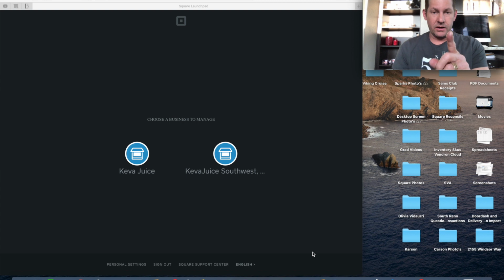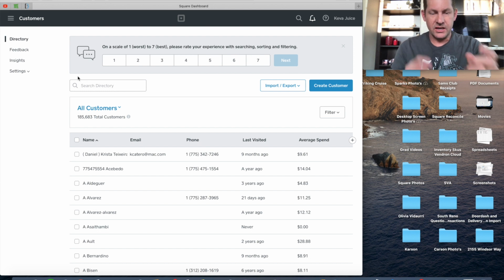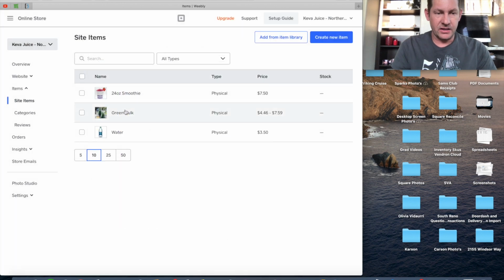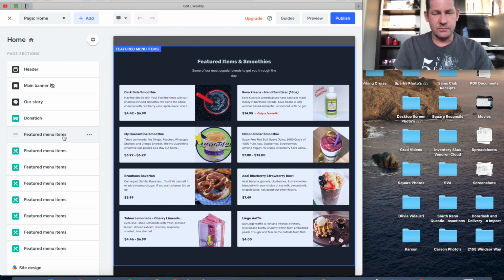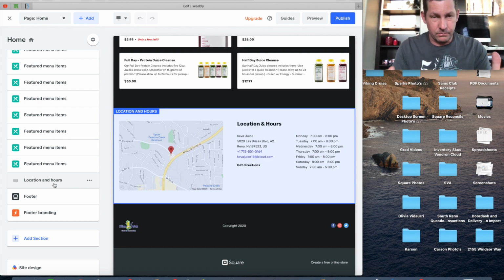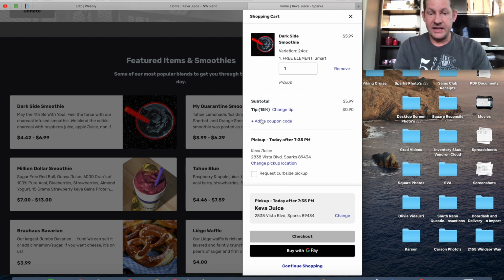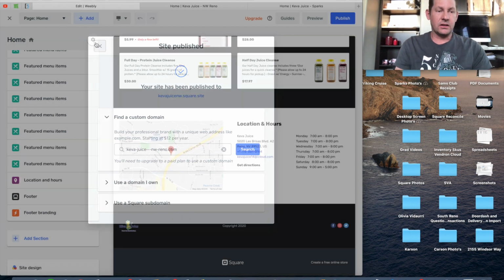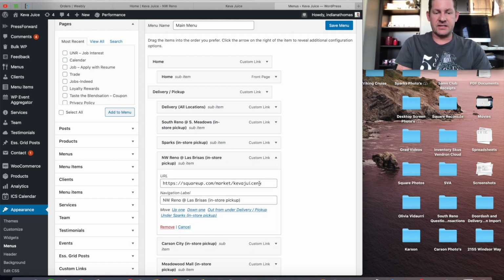Setting up a FREE curb-side delivery portal through Square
This video discusses how quickly you can turn your website into a curbside delivery site.  With everything going on with COVID-19, businesses need to be able to adapt.   Here I discuss simply how to get your store prepared so that you can create a link to help drive business to your store.

You can signup for a Square account by clicking the